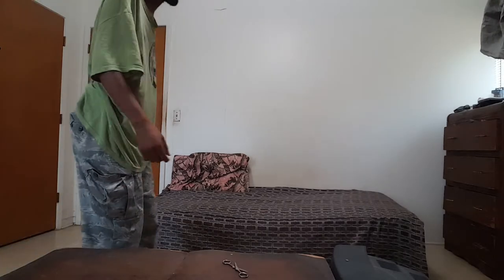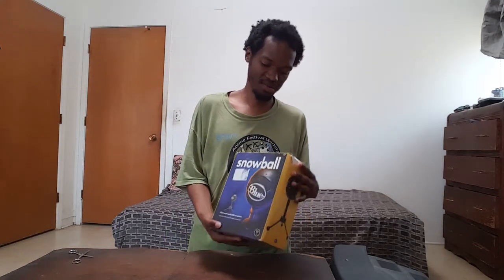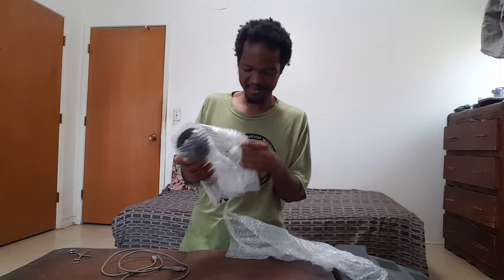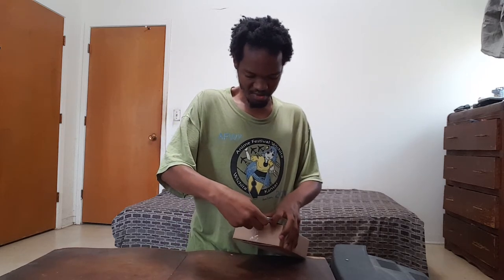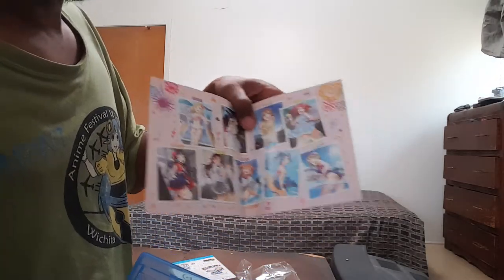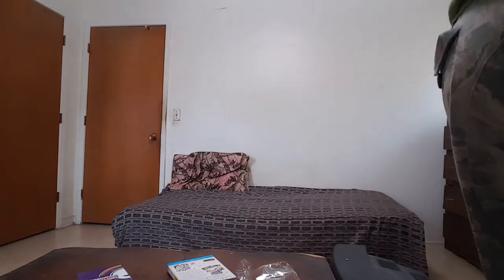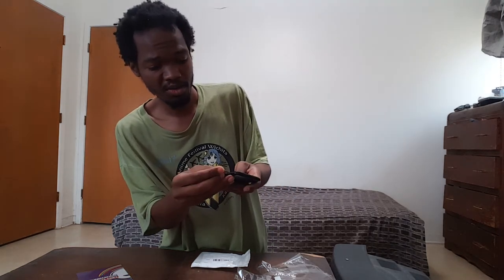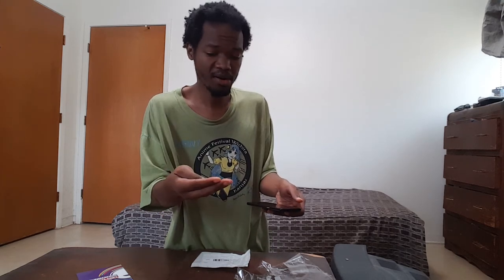Unboxing A Black Blue Snowball Mic and Love Live DVD blu-ray combo pack and Cellphone Ejector Pins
Cell phone ejector pins ship from China. I  hope someone who is appropriate the this video. Stay Safe out there. I hope get a Stick from picking up my packages. I hope can make a about a an anime N manga.
My Pc was acting sick N slow this monday.

Please enjoy the video. Take care.